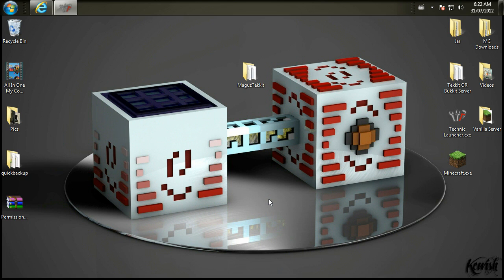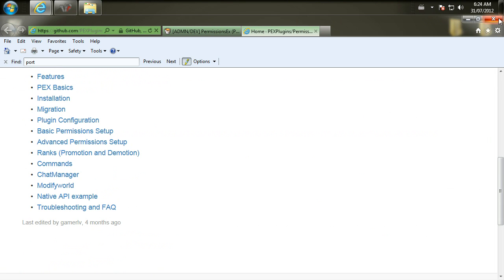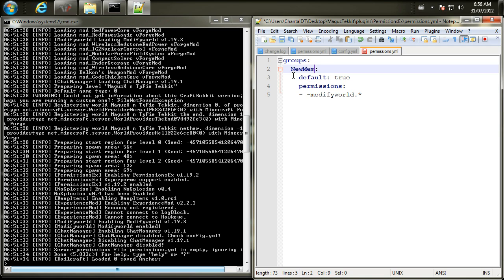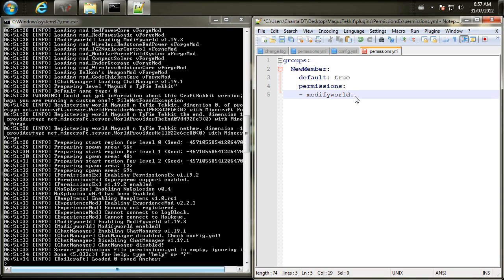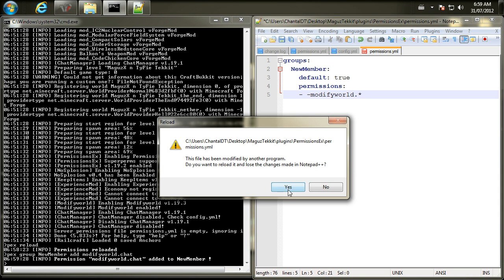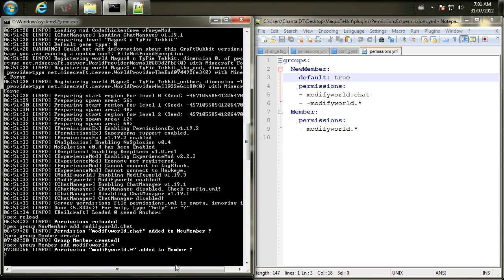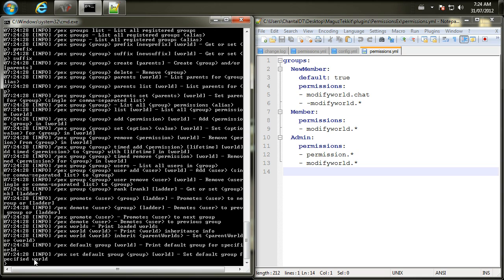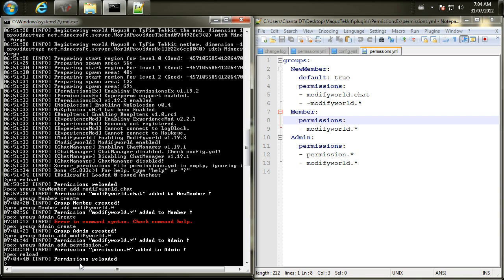HowTo Setup Permissions for MC Server. Works For Bukkit (for tekkit get PermissionsBukkit)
Hey everybody. In this video I will show you how to set up a simple permissions file using permissionsEx plugin. By the end of this video you will be able to start using this file for your other plugins that require permissions. Hopefully this helps guys and, as always, have fun with tekkit!

Modifyworld Nodes here!

SUBSCRIBE4 DAILY CONTENT!===
And if you don't like it tell me why! All input is good input!

Channel Tags
tekkit minecraft mine craft free mods plugin download install tutorials how to installs errors launch.bat technic launcher tekkit servers minecraft server bukkit servers bukkit plugins PK griefer 7 more Nether ores java not recognized virtual memory ram speed up your computer games awesome game play Hello everybody I'm maguzX the volatile gamer and today... mechinema series episodes tektonic island adventure series king of torchlight series and episodes minecraft downloads minecraft play time